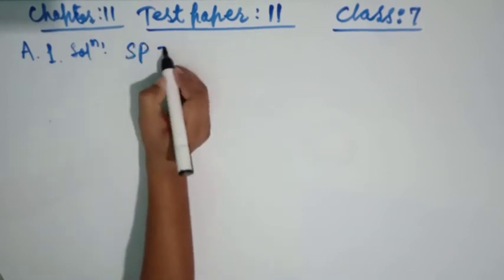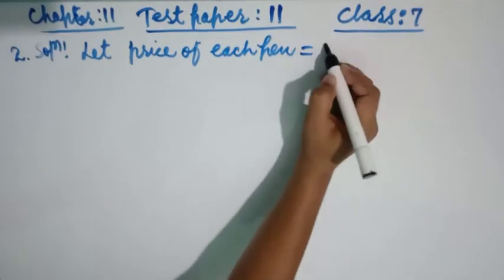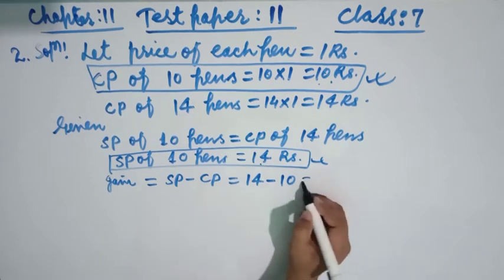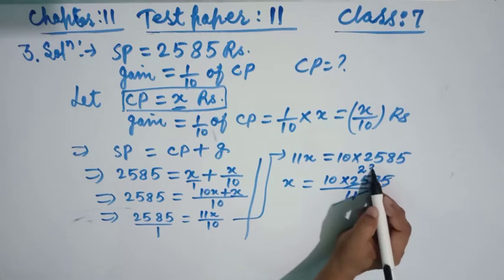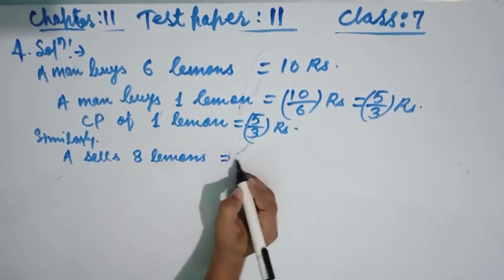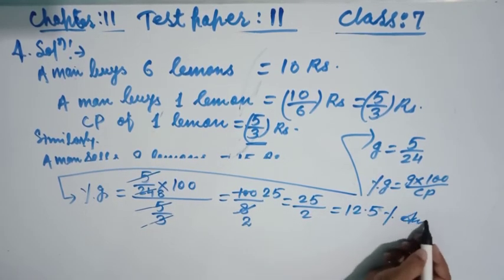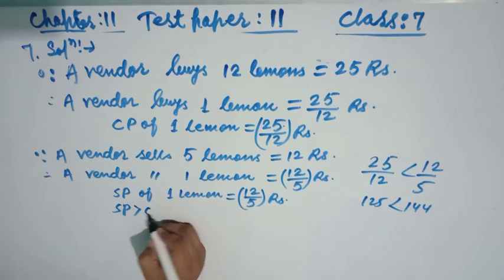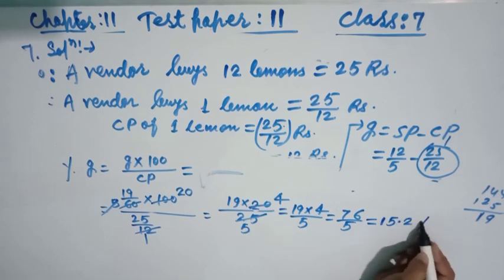MATHS RS AGGARWAL. CLASS:7. CHAPTER:11. PROFIT & LOSS. TEST PAPER:11.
Class 7 Test paper 11